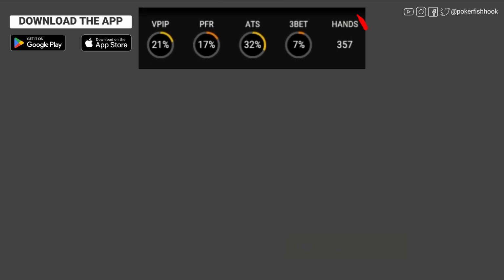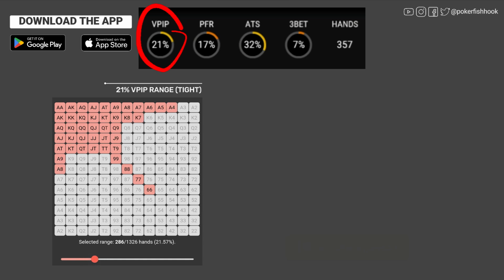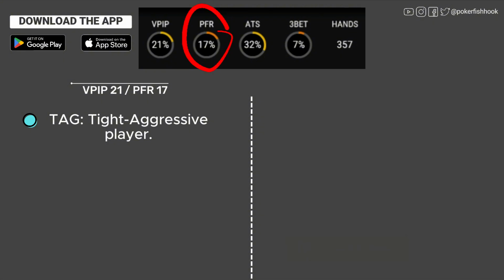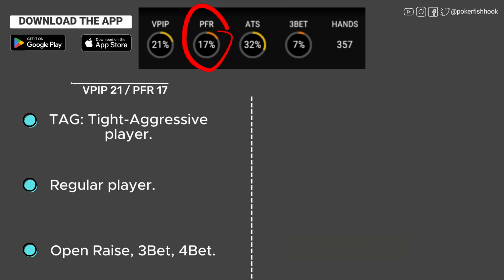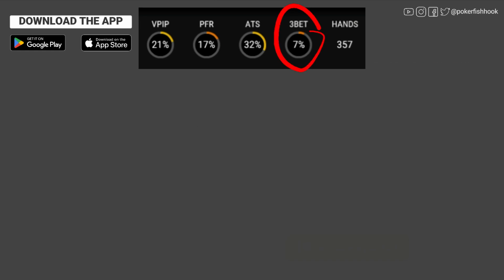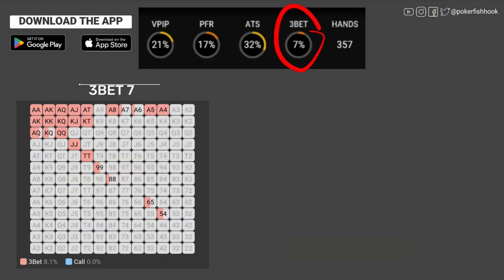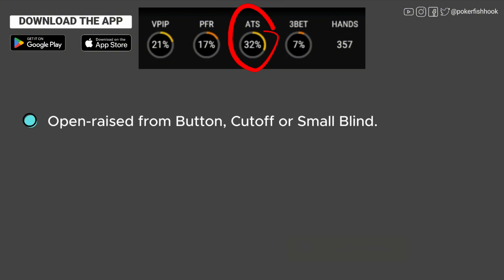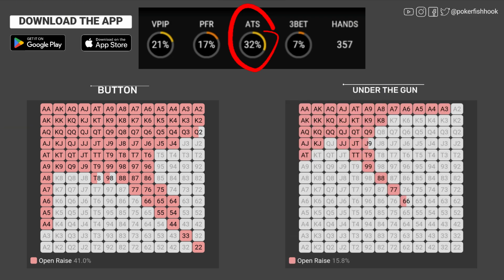Poker HUD Stats: VPIP - PFR - ATS - 3BET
On this video, we will talk about basic HUD stats: VPIP, PFR, ATS and 3Bet.
Also, in my app, you will find Preflop Range charts for all poker table's position and preflop actions: Open raise, 3Bet, 4Bet, All in, Cold 4Bet, Raise vs SB Limper.

00:00 Intro
00:41 VPIP
01:17 PFR
02:18 3BET
03:55 ATS